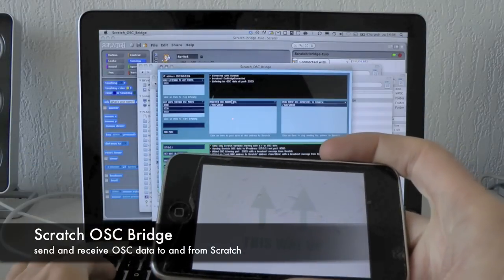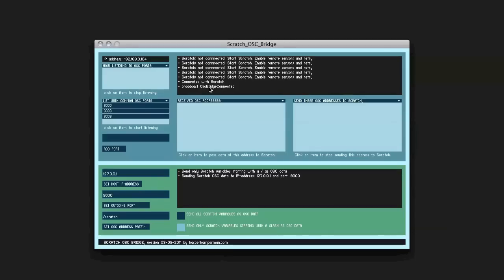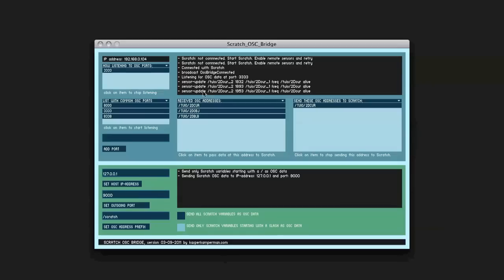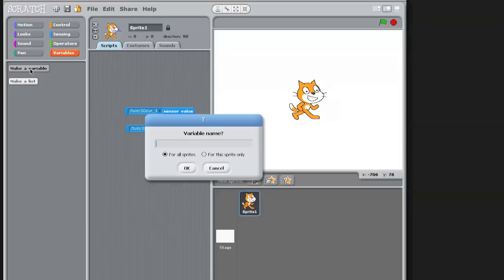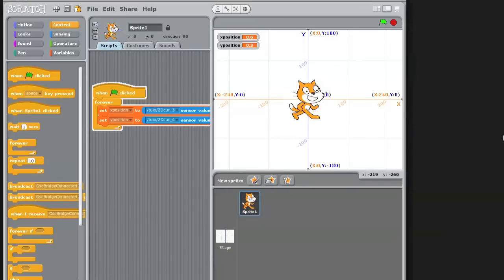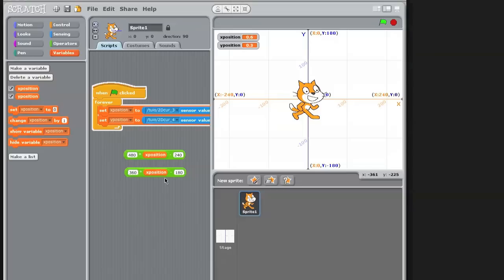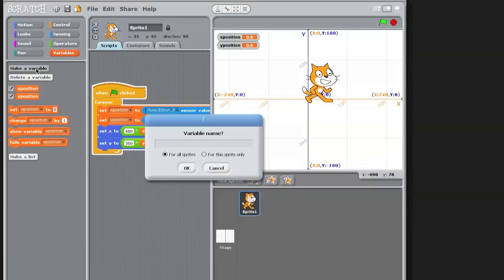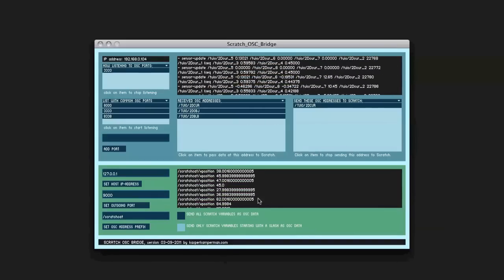Scratch OSC bridge tutorial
Send and receive OSC data to and from Scratch. You can interface Scratch with external sensors and OSC sending applications/apps. You can also use Scratch to send OSC data to control audio software, VJ software or creative applications.

In this tutorial an explanation how to control the Scratch cat with a TUIO sending device (Tuiopad).

If you created work with Scratch OSC bridge, please let me know.